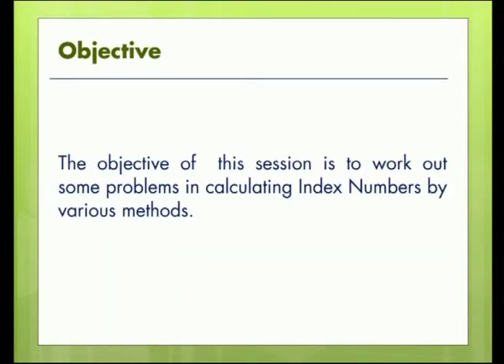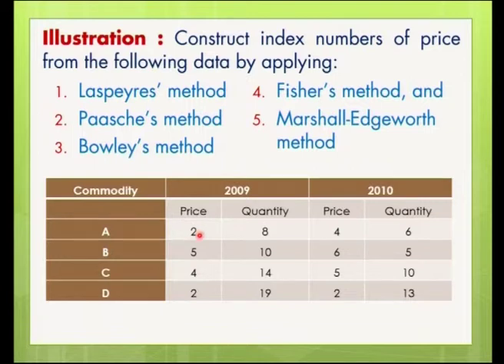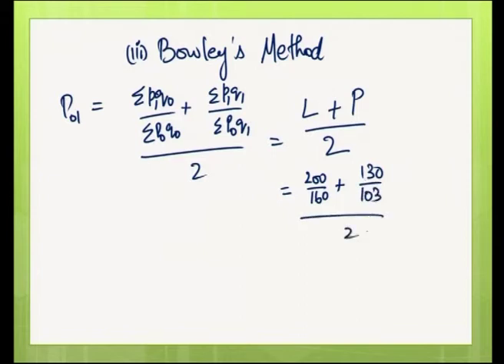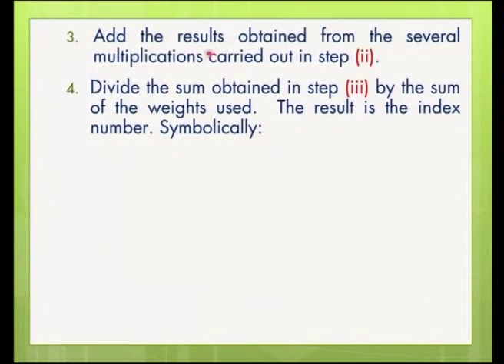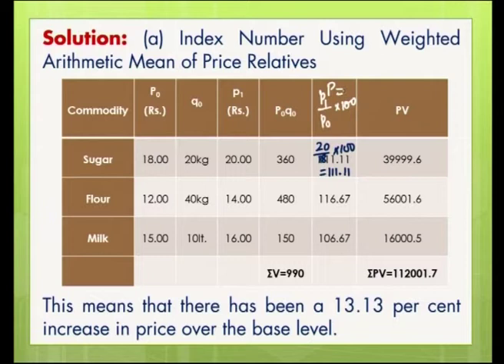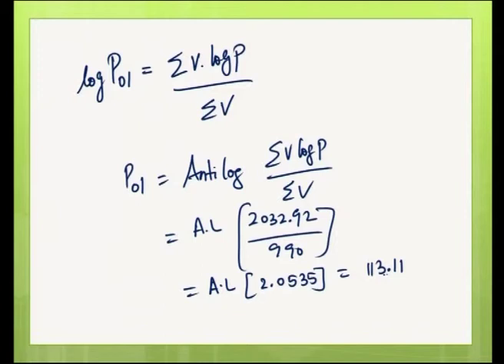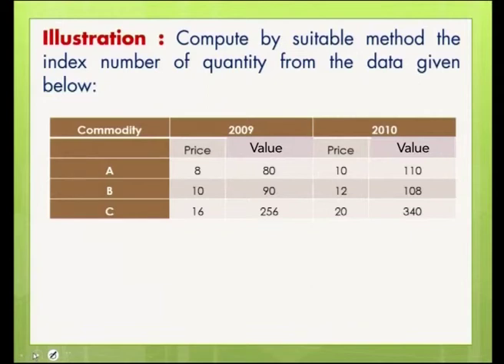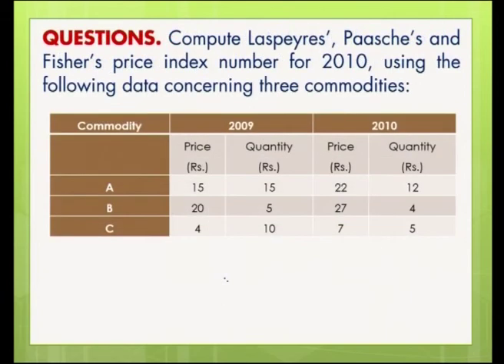APPLIED STATISTICS PART-9 (CH-08)